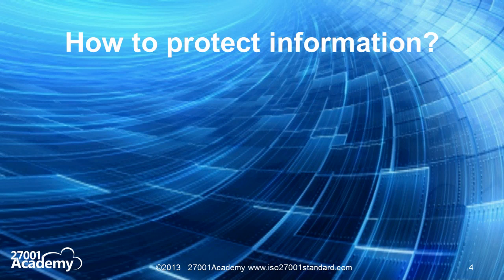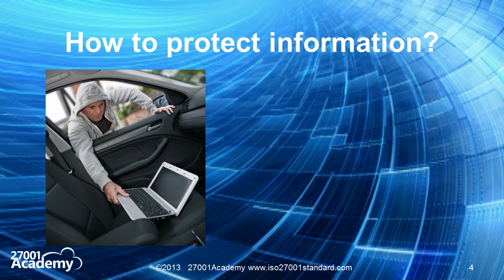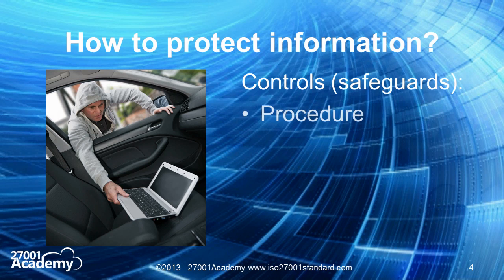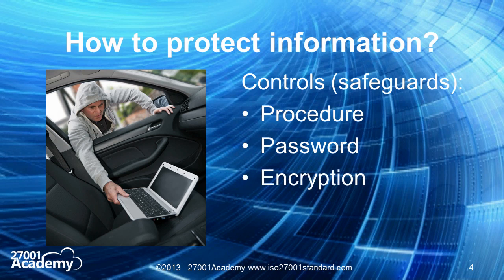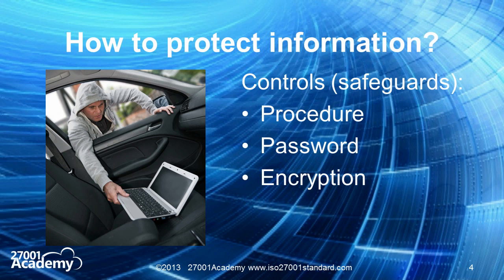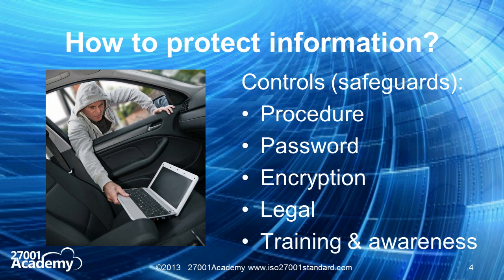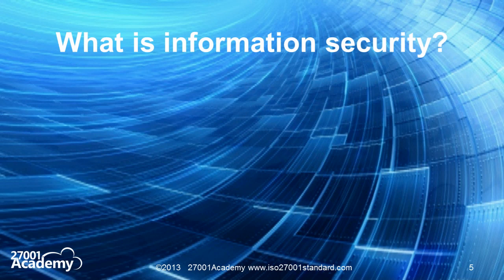What is ISO 27001?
Learn the basics of ISO 27001 and how to use it as a framework for managing information security